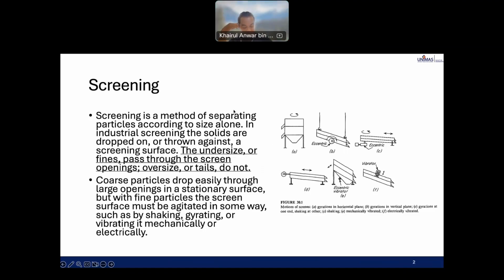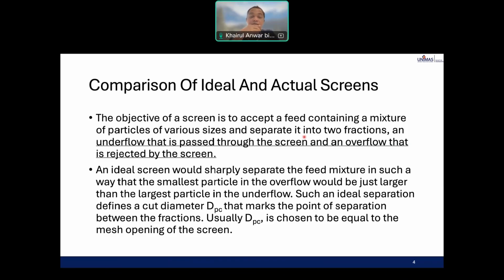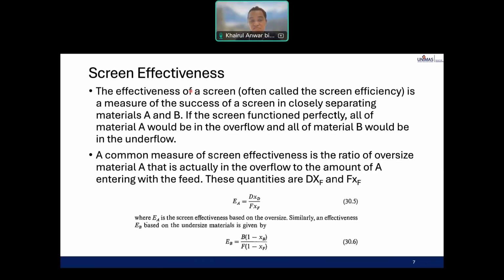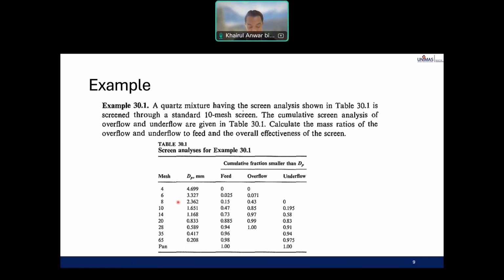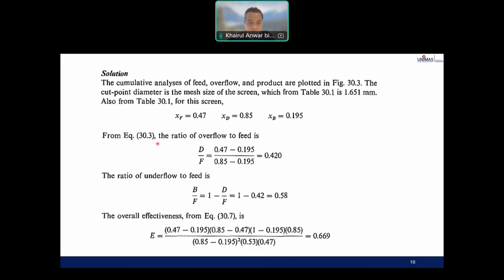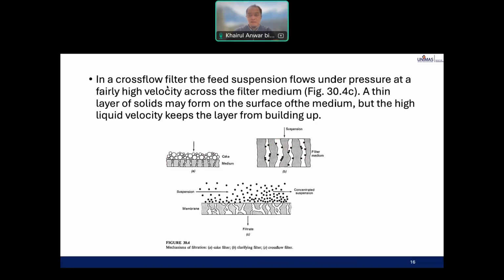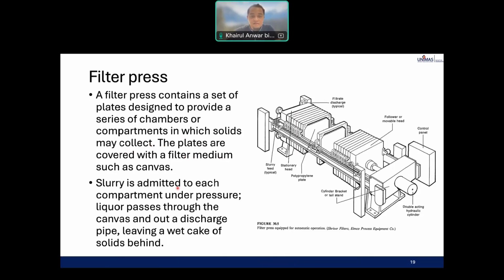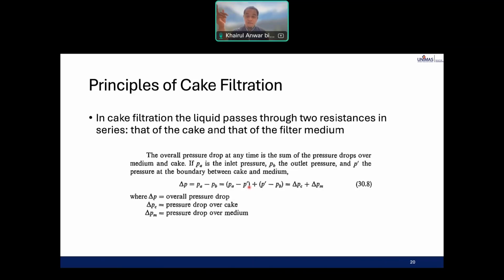Mechanical separation 2026